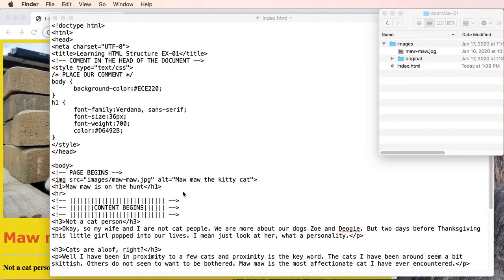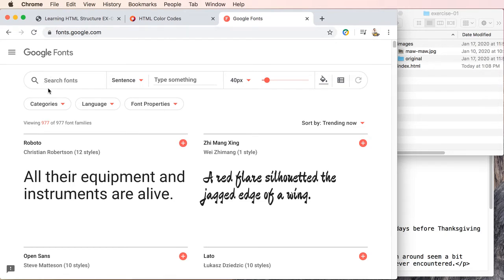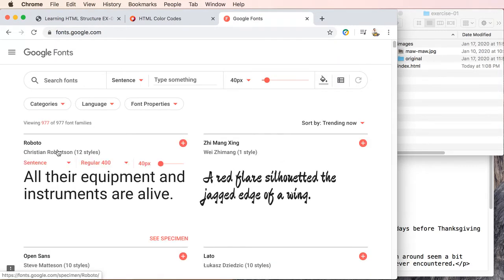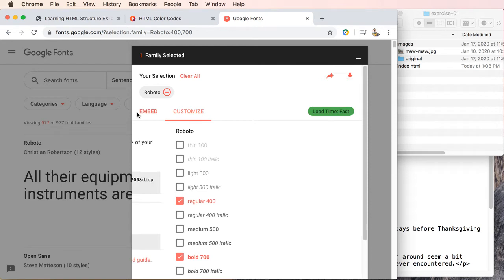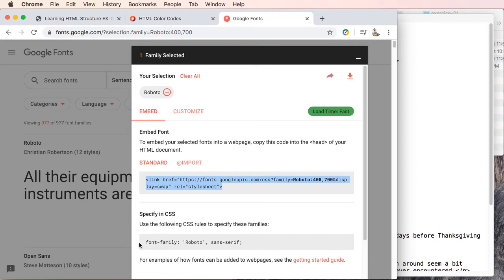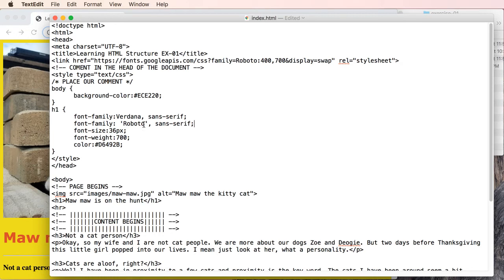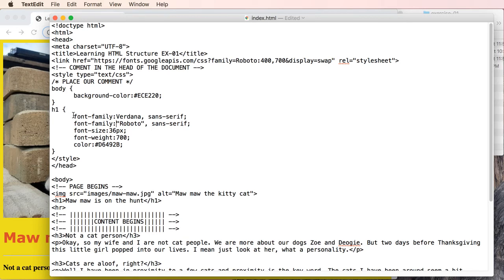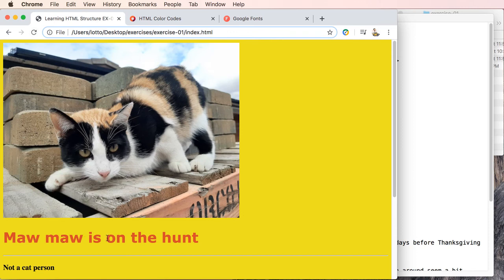ex 01 add google font